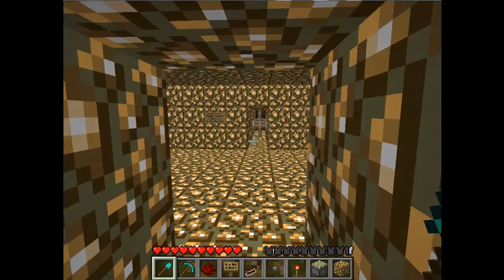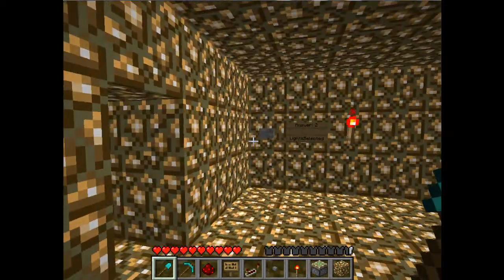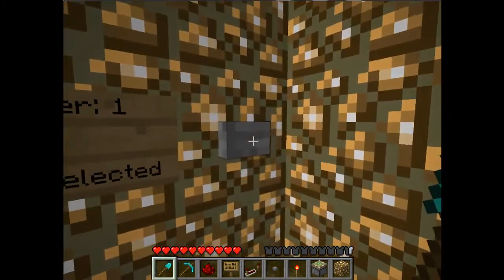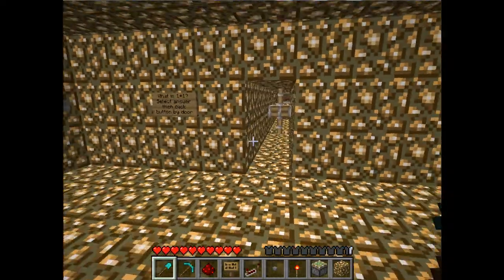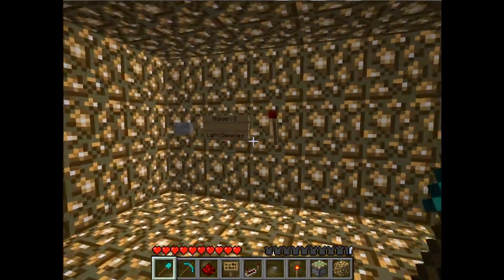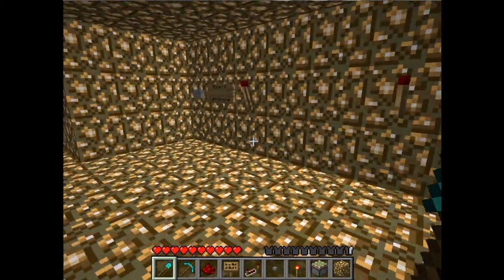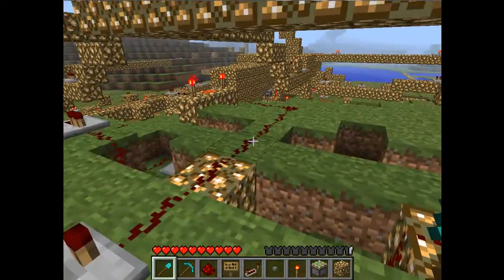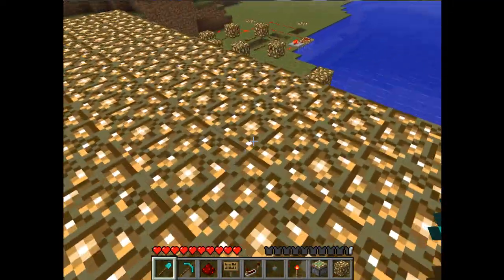Minecraft Quiz with tutorial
As promised I have just made my first Minecraft quiz...for those that are interested there is also a brief tutorial afterwards.